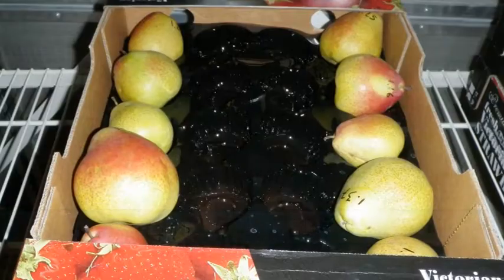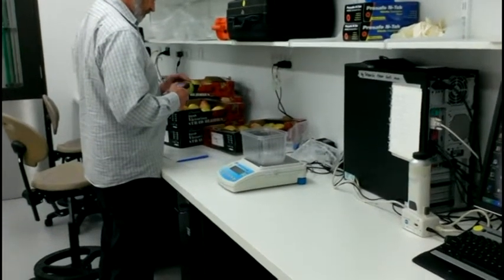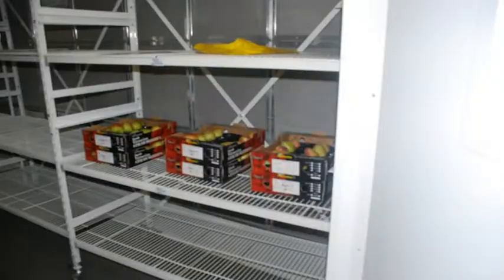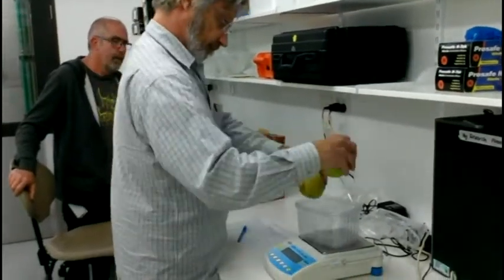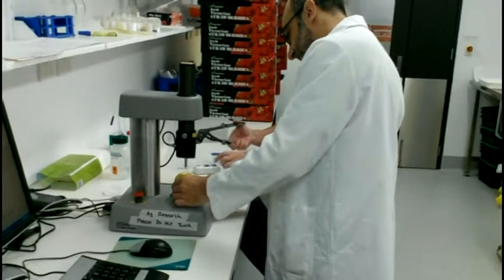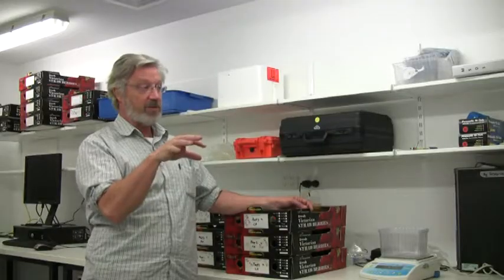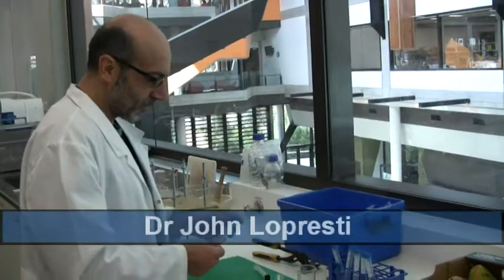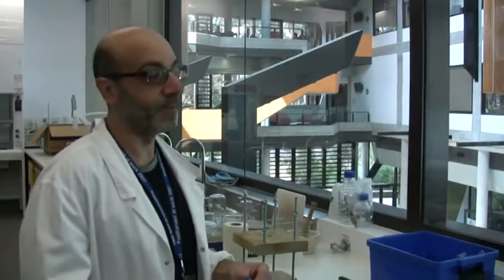Pear Storage Trials Rod Jones John Lopresti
Dr Rod Jones discusses one of the storage trials of a new Blush Pear Variety. Dr John Lopresti discusses the procedure for determining expressible juice and eating quality for the Blush Pear Varieties at Agribio.